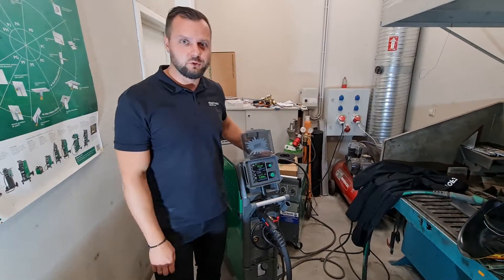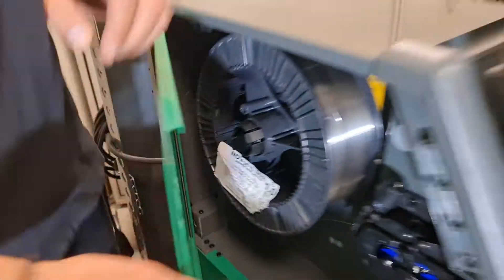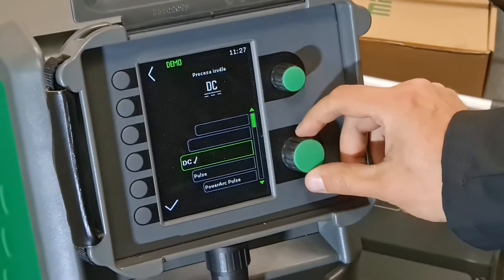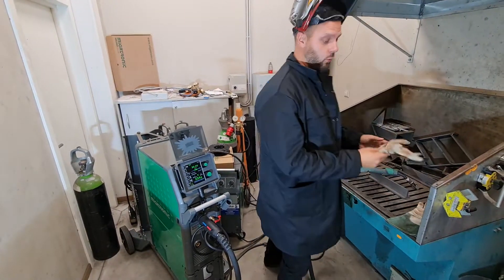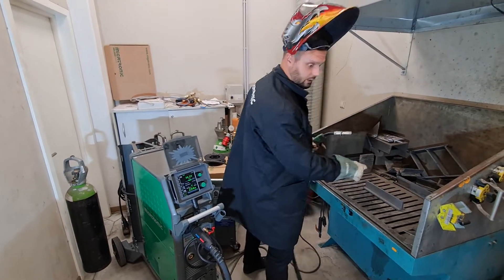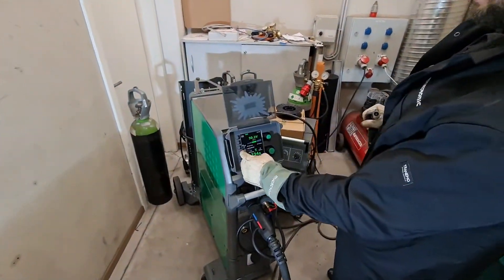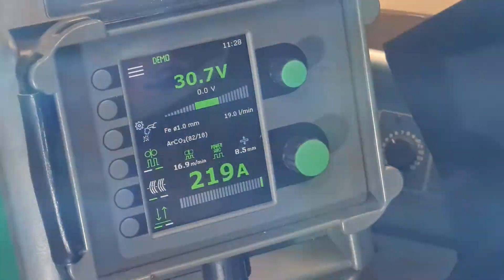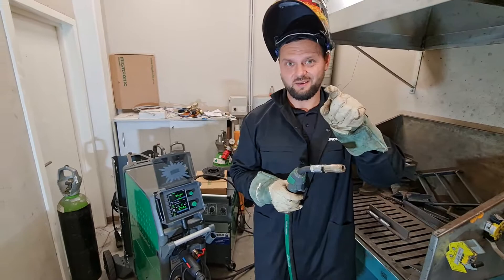Migatronic Power Arc Pulse! Demo!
Migatronic PowerArc Pulse for Sigma Select!

The new Migatronic MIG/MAG function speeds up your pulse welding process. You can increase your pulse welding (speed) by up to 30% compared to traditional pulse welding. This means noticeably improved productivity and efficiency.
The improvement is a result of an adjustment in the arc, which makes it even more focused, more stable and more controlled. Upgraded software gives an increased arc pressure, which allows for faster pulse welding, while the qualities of the pulse process are preserved.

PowerArc Pulse benefits

Increased welding speed – up to 30% faster than traditional pulse welding

Fewer deformations

A minimum of weld spatter – little need for post-treatment

Deep weld penetration

Lower heat input compared to traditional pulse welding

You can stay competitive, because the use of PowerArc Pulse can reduce welding time for assignments that call for many meters of welding